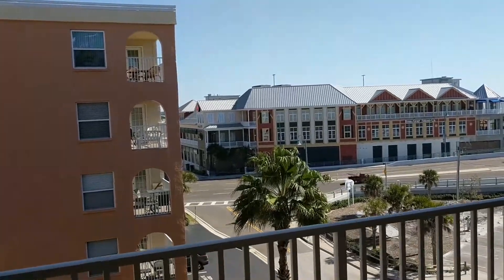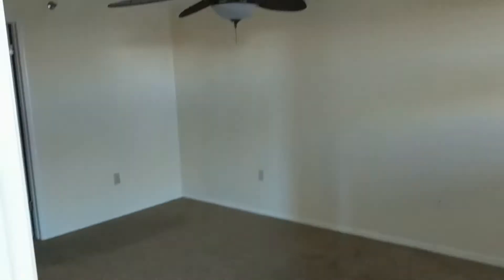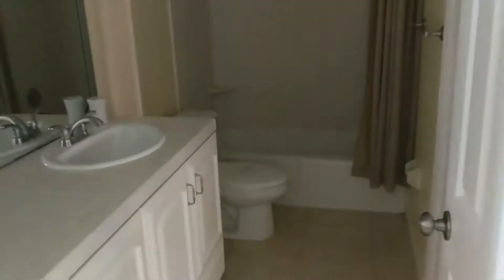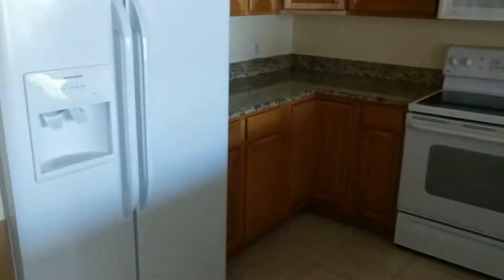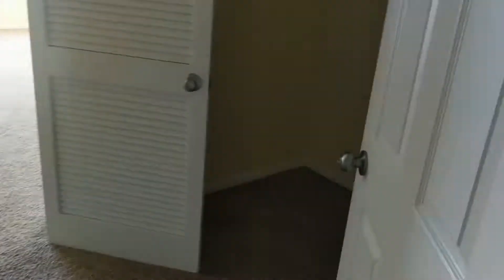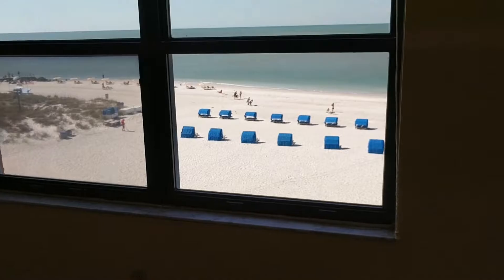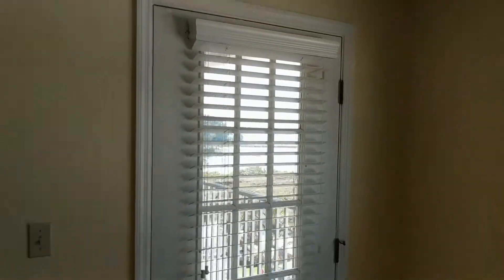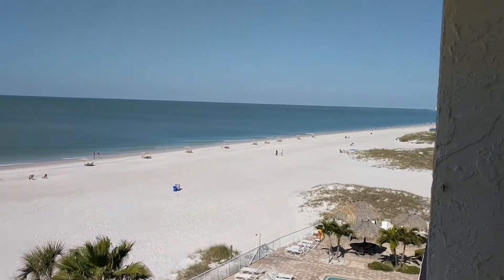Beach Place #411 Gulf